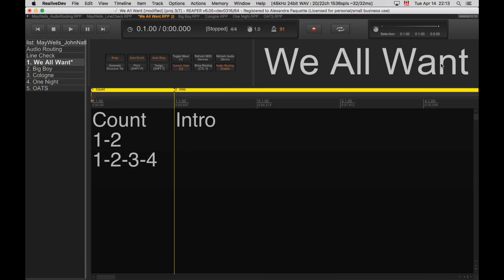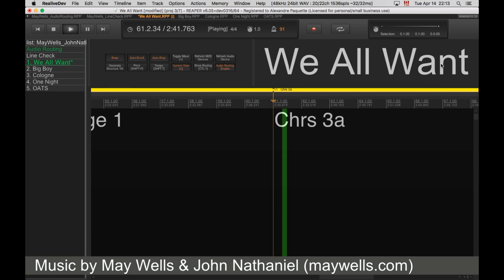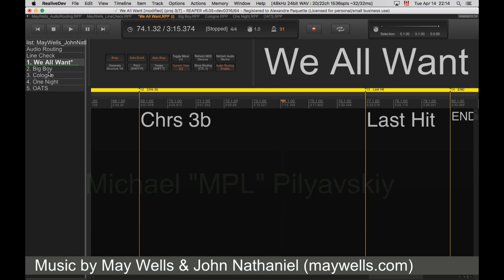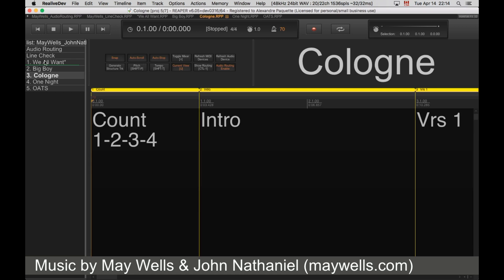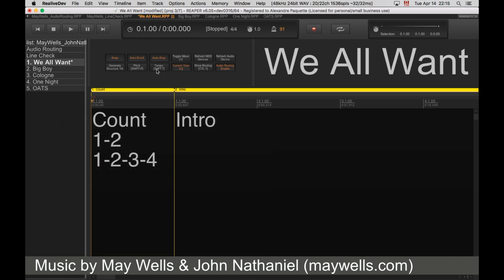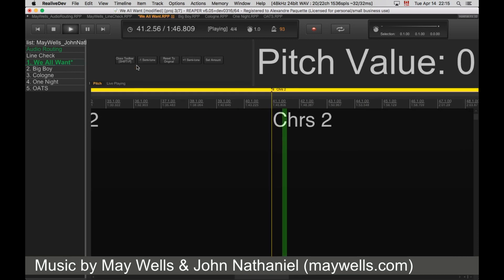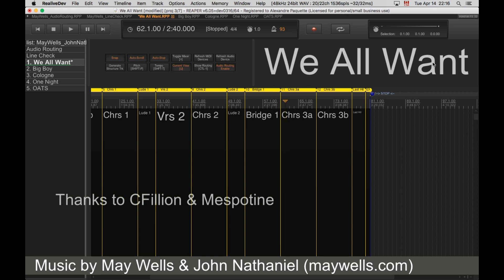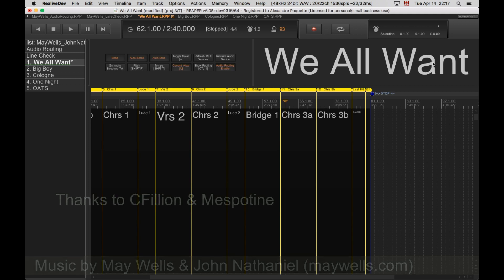Realive: Live config for Reaper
Quick Runthrough